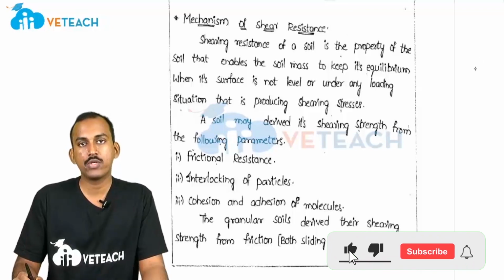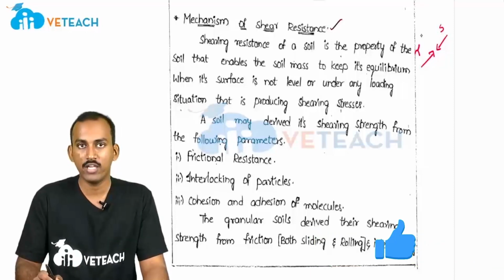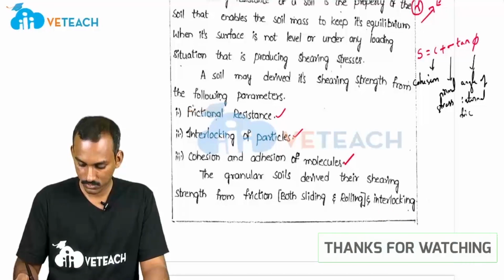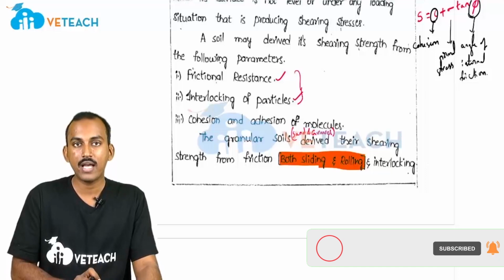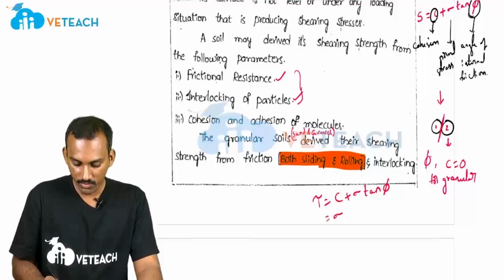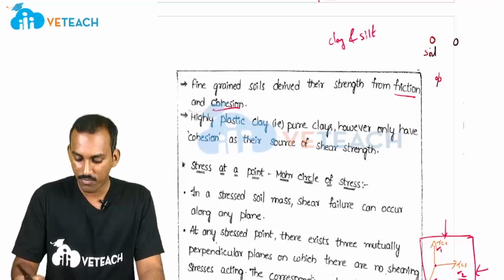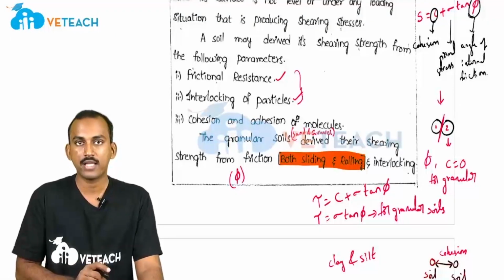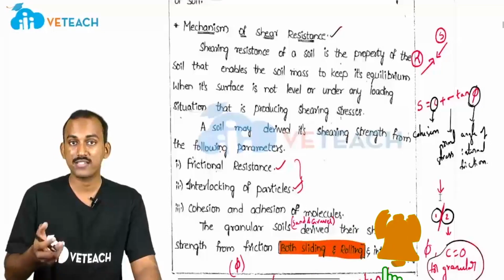Basic Mechanism Of Shear Strength || Geotechnical Engineering -1 || Civil || B. Tech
In this video, I have explained  Basic Mechanism Of Shear Strength

1. To enable the student to determine the index properties of the soil and classify it.
2. To impart the concept of seepage of water through soils and determine the discharge of water through soils.
3. To impart the principles of compaction and consolidation of soils and determine the magnitude and the rate of consolidation settlement.
4. To enable the student to understand the concept of shear strength of soils, determine the shear parameters of sands and clays and the areas of their application.

a. The student must know the definition of the various quantities related to soil mechanics and establish their inter-relationships.
b. The student should be able to know the methods of determination of the various index properties of the soils and classify the soils.
c. The student should be able to know the importance of the different engineering properties of the soil such as compaction, permeability, consolidation and shear strength and determine them in the laboratory.
d. The student should be able to apply the above concepts in day-to-day civil engineering practice.

Above Android application of Veteach provides following services:
1. B.Tech subjects
2. IELTS
3. TOEFL
4. GRE
5. PTE
6. CAT